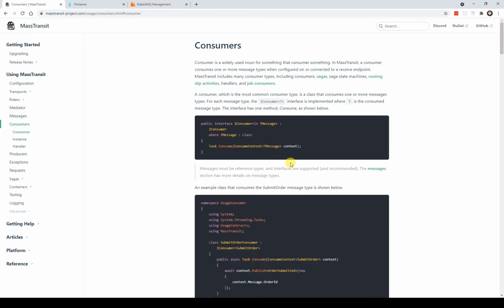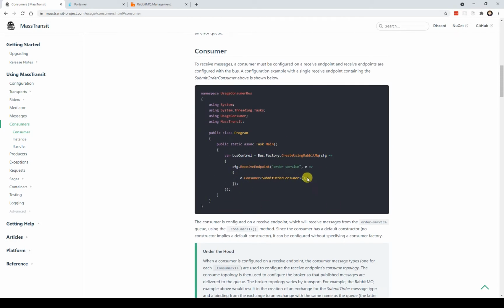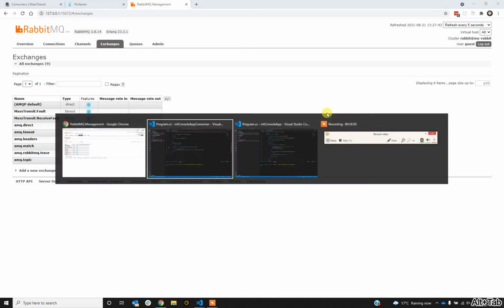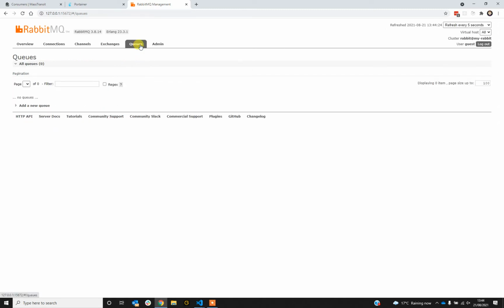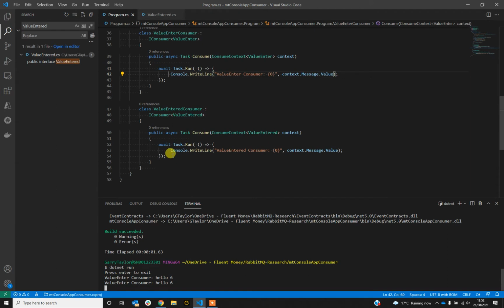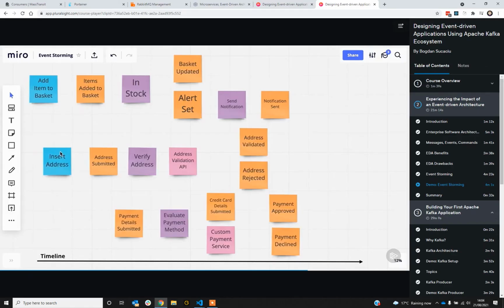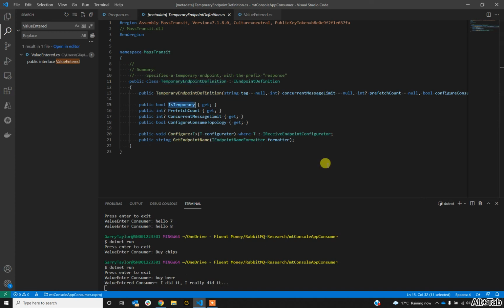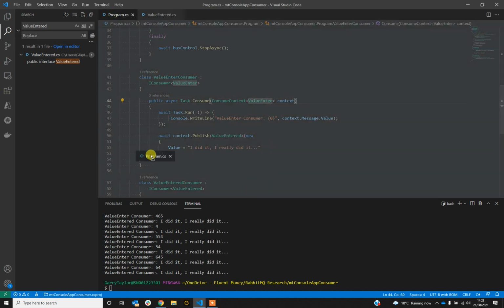RabbitMQ- MassTransit - Consumers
Getting to know Consumers a little bit better with MassTransit. We look at different ways to create and use Consumers.